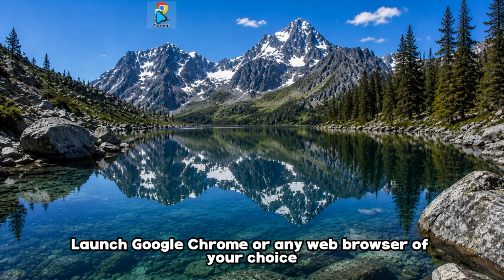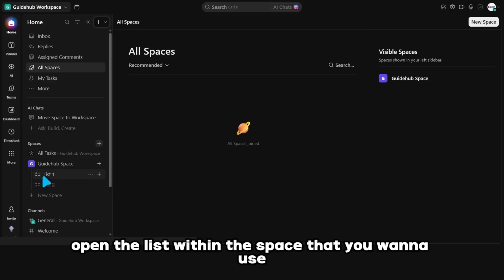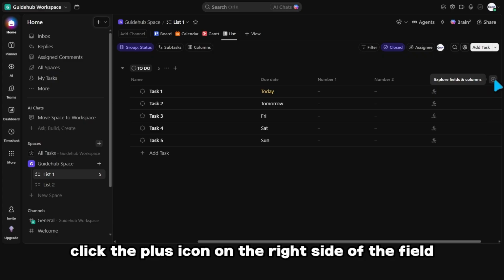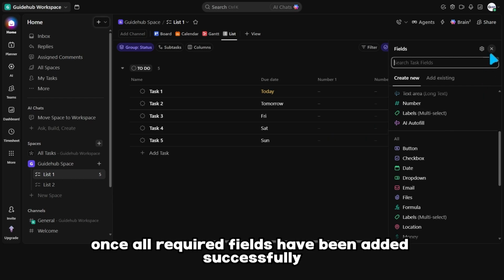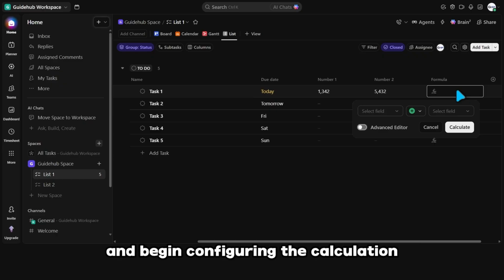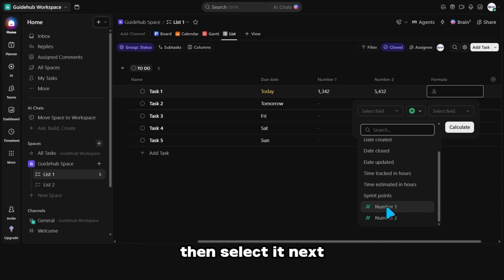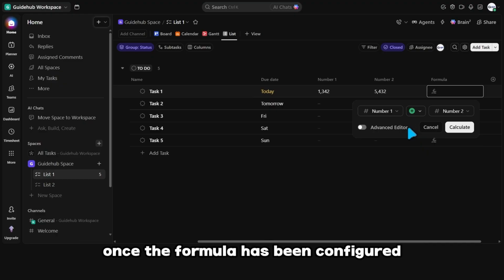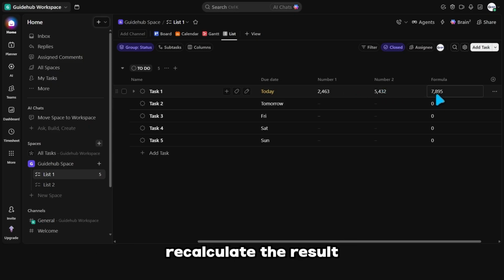How To Use ClickUp Calculations and Formula Fields (𝟮𝟬𝟮𝟲) | 100% WORKS | NO Yapping & EASY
(2026) Learn How To Use ClickUp Calculations and Formula Fields in this video (NO YAPPING + 100% WORKS!) | EASY FULL GUIDE, Everything You Need To Know! | Use ClickUp Calculations and Formula Fields